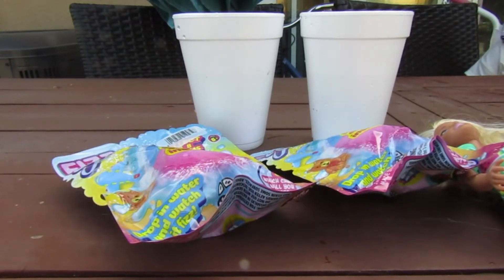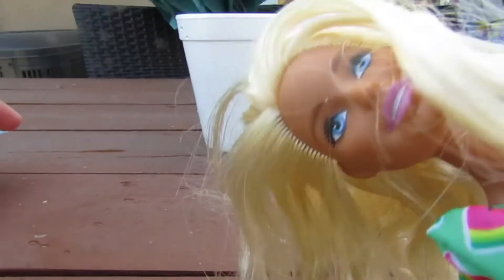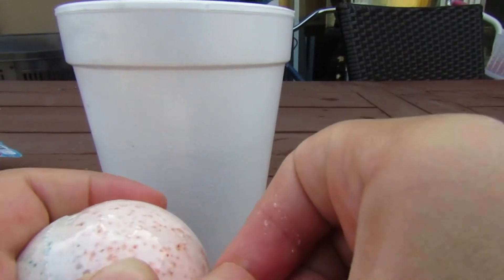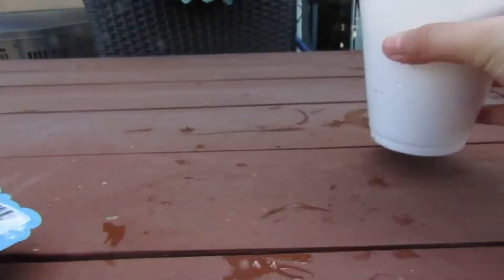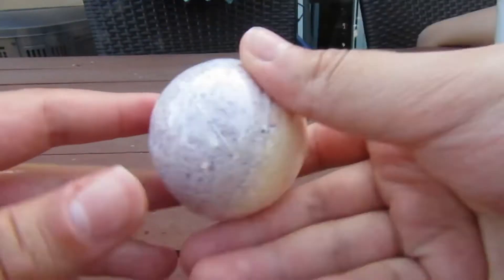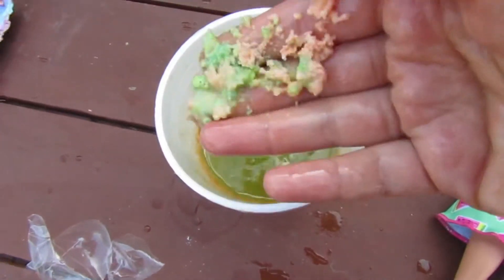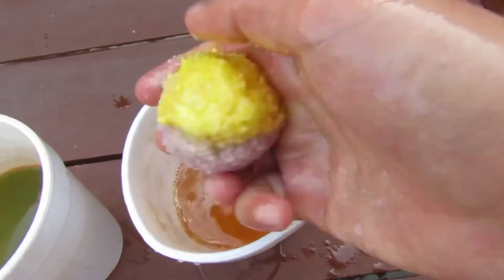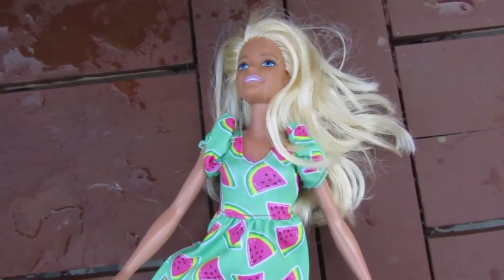Doing a science experiment with bath bombs!(Surprise charms inside!)